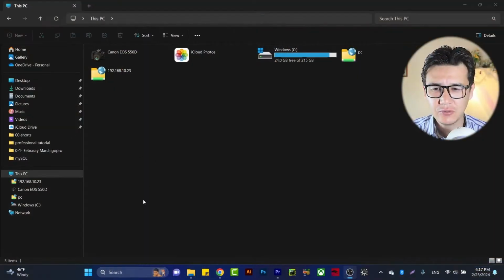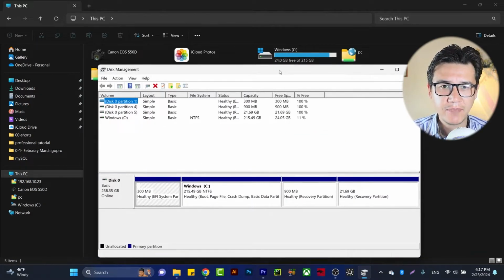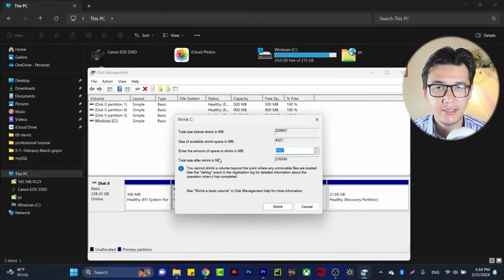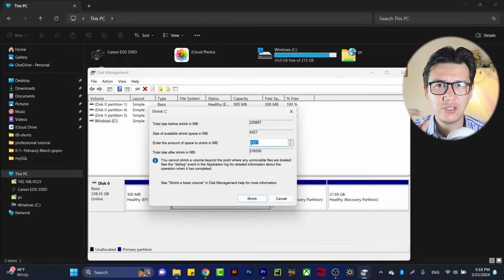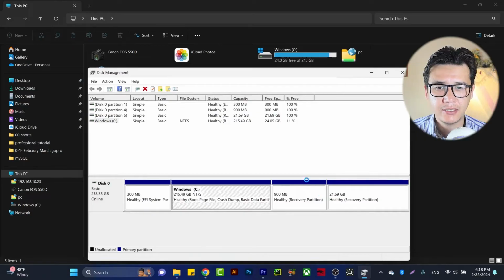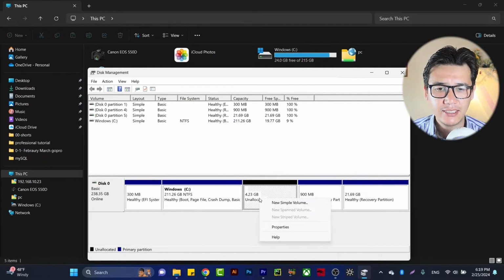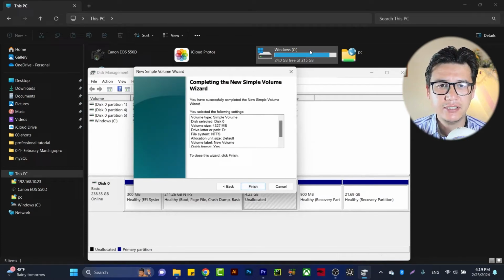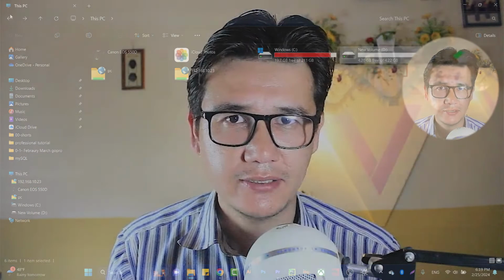How To Create D Drive From C Drive In Windows 11 & 10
To create a new drive, such as the D drive, from an existing drive like the C drive in Windows 11, you would typically use a partitioning tool like Disk Management or Diskpart. Here's how you can do it:

1. Press `Windows + X` keys on your keyboard and select "Disk Management" from the menu.
2. In the Disk Management window, you'll see a list of all your connected drives and their partitions.
3. Right-click on the C drive partition and select "Shrink Volume." This will let you create a new partition from the space on your C drive.
4. Enter the amount of space you want to shrink. For example, if your C drive has 100 GB and you want to create a 20 GB D drive, you'd enter 20480 MB (since 1 GB is 1024 MB).
5. Click "Shrink" and wait for the process to complete.
6. You'll now see unallocated space on your C drive. Right-click on this space and select "New Simple Volume."
7. Follow the on-screen instructions to create a new partition. You can assign the letter "D" to this drive during the setup process.

Please note that shrinking a partition can lead to data loss if not done correctly. It's recommended to back up your important data before attempting to shrink a partition or create a new partition.